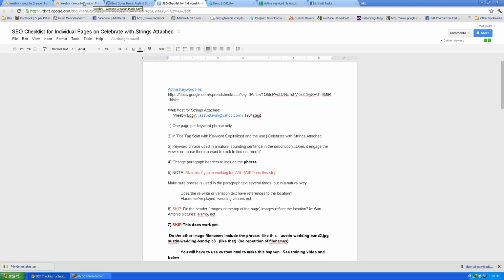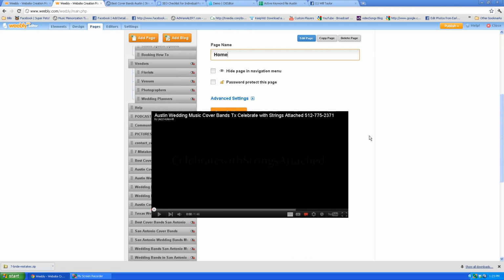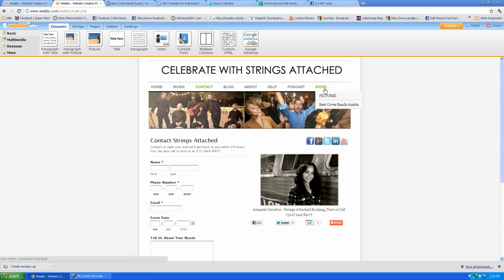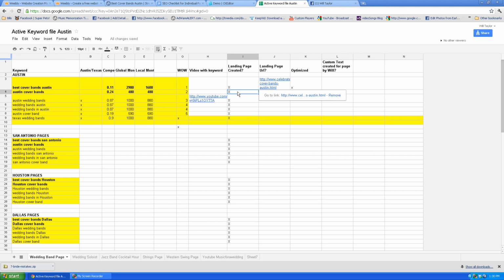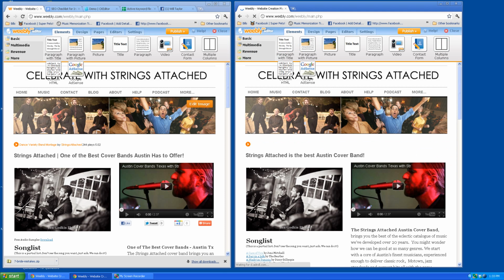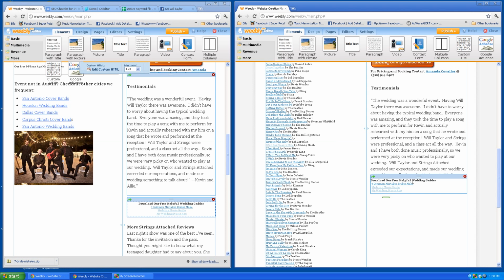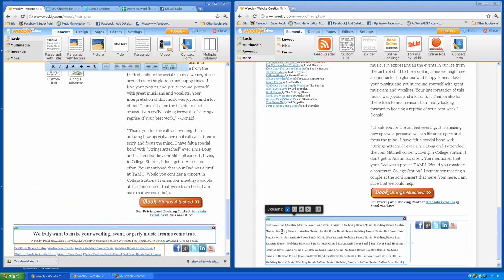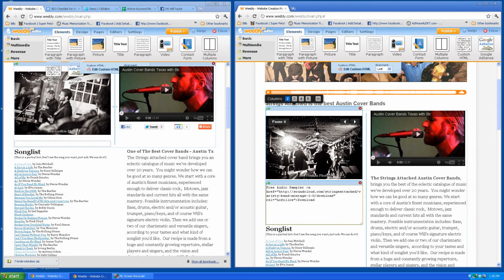Celebrate Landing Page SEO